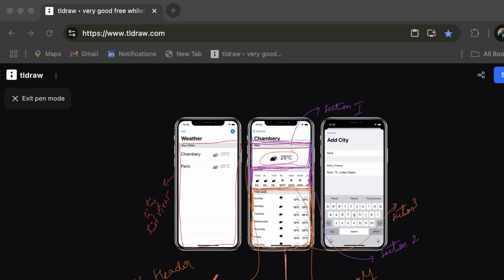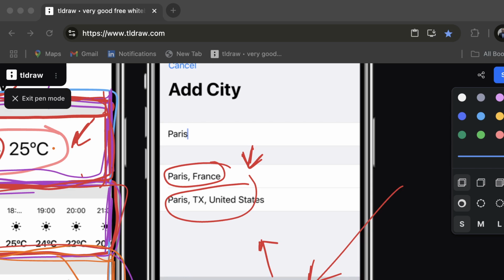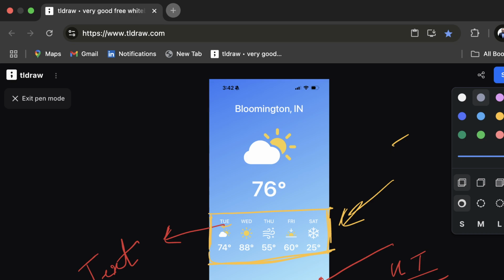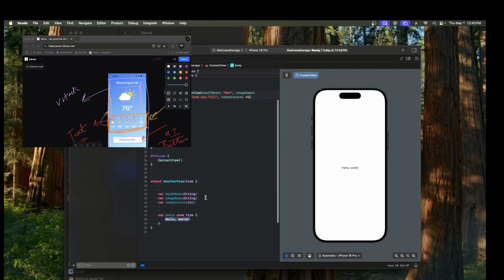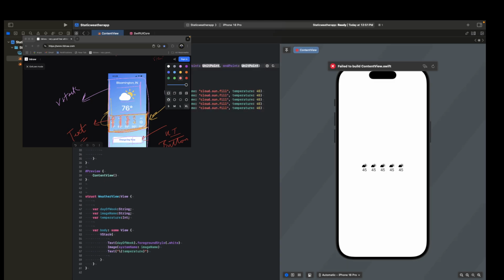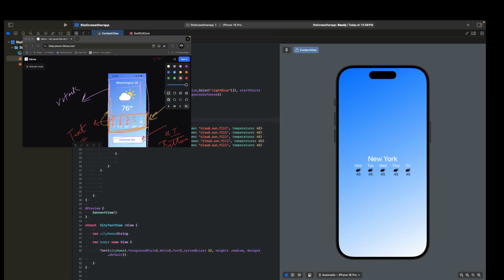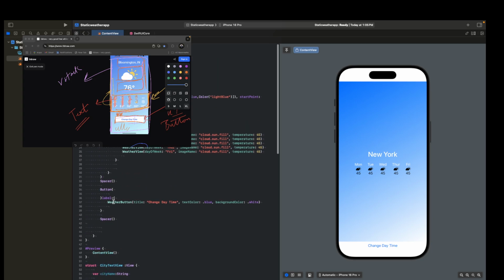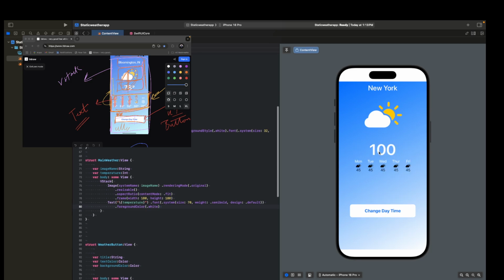Build a Weather App with SwiftUI ☁️ | Complete iOS App Tutorial for Beginners